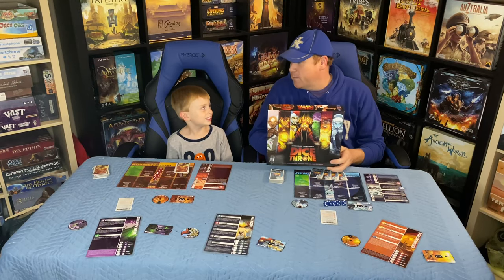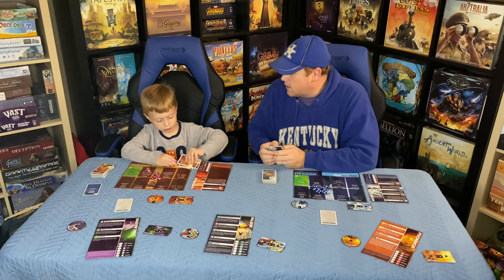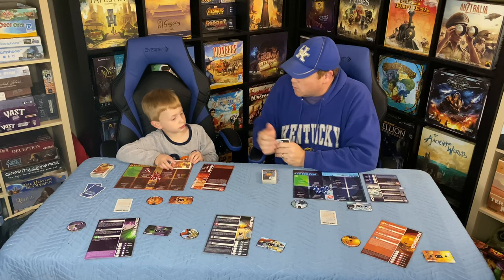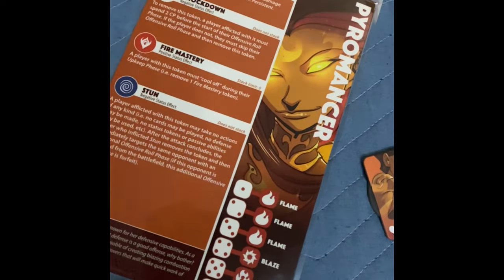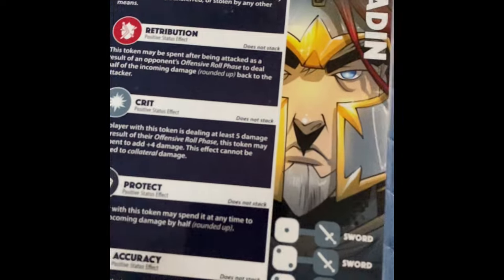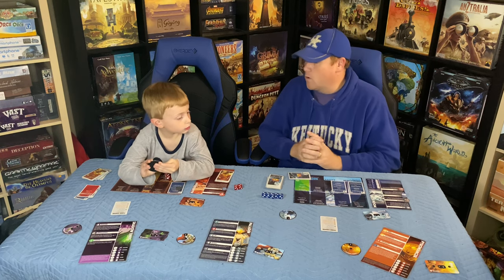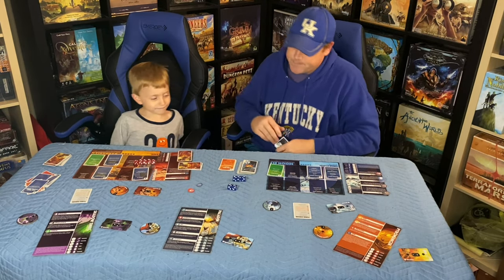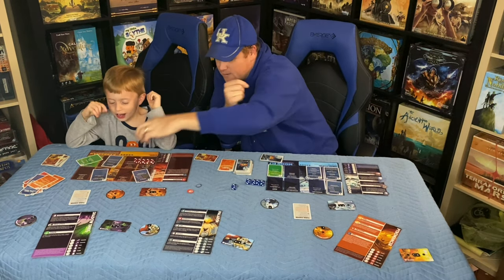Dice Throne - Marcum Family Gaming - 2 Player Gameplay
Gamplay of Dice Throne by Roxley Games. 2 player Game, Barbarian (Kenny) vs. Moon Elf (Sean).

Timestamps :
Potty Break #1 - 00:35
Potty Break #2 - 17:10
Barbarian Reckless Attack (20 dmg) - 26:22
Barbarian for the WIN - 33:30
Final Thoughts - 34:30

---Description provided by the Publisher---

Dice Throne is a fast-paced 2-6 player combat game, whether 1v1, 2v2, 3v3, 2v2v2, or free-for-all. Select from a variety of heroes that play and feel completely distinct from one another. Attack opponents and activate abilities by rolling your hero's unique set of five dice. Accumulate combat points and spend them on cards that have a large range of effects, such as granting permanent hero upgrades, applying status effects, and manipulating dice directly whether yours, your teammate's, or even your opponent's.

Each player needs their own hero dice and cards to play Dice Throne. "Season One" of the game was released in a single box that contains components for six heroes, while "Season Two" was released in four small sets that each contain components for two heroes as well as a "Battle Chest" that has these four small sets. Heroes can be mixed-and-matched across seasons.